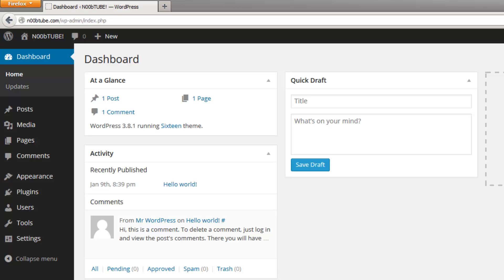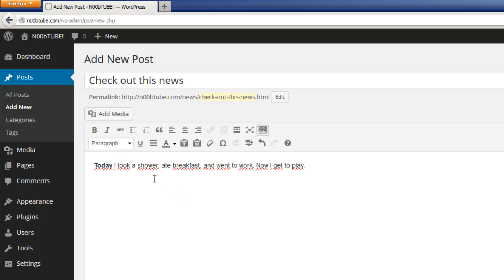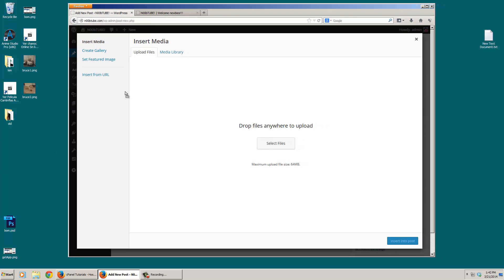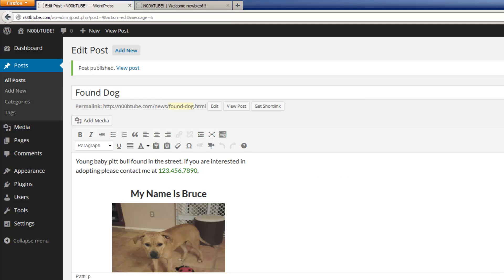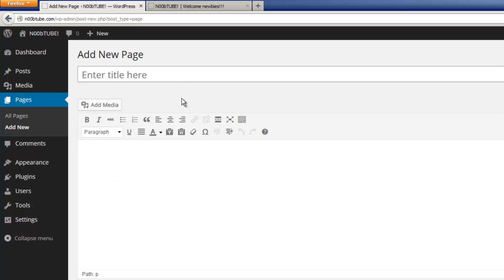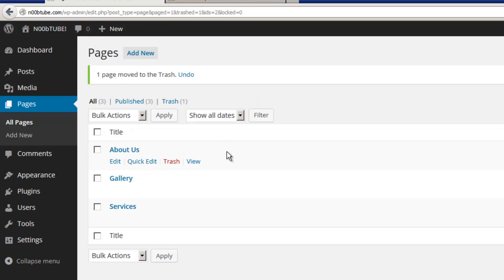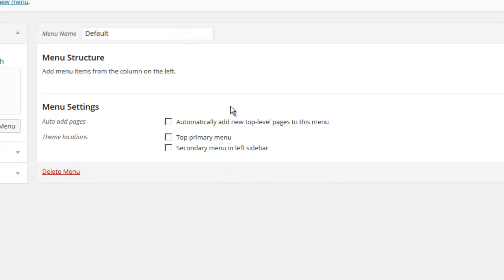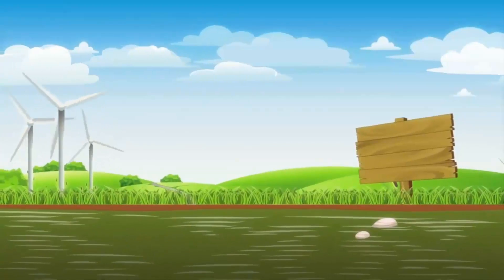How to Manage, Edit, and Create Pages and Posts in WordPress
HostGator.com proudly presents "A comprehensive guide to all things WordPress", our up to date and ever growing list of videos demonstrating how to get the most out of your WordPress installation.

This video is a visual walk through explaining the difference between posts and pages in your WordPress dashboard.

By the end of this walk through, you should be able to achieve the following:
 - Be able to determine the difference between a post and a page.
 - Be able to create a new post for blogging and a page for content.
 - Be able to format your text, according to alignment, text characteristics, and paragraph formatting.
 - Be able to import a image file to your media library, then eventually to your new post or page.
 - Be able to create hyperlinks within your post or page.
 - Be able to assign a category to a post, or a template to your page.
 - Successfully publish a blog post or a new page to your WordPress.